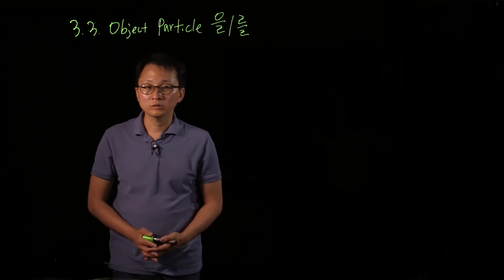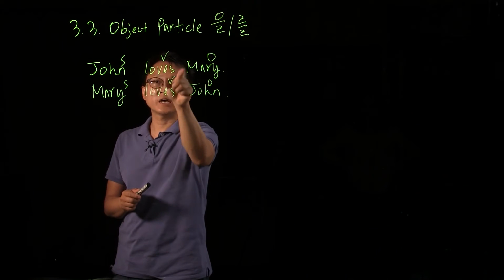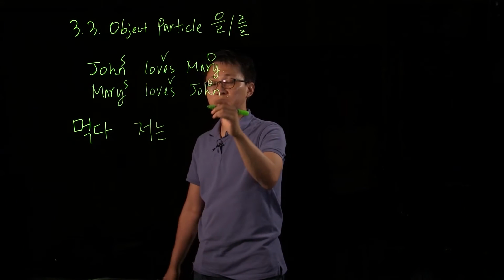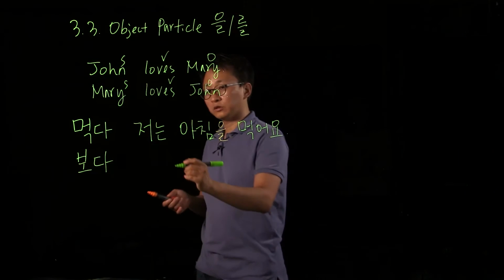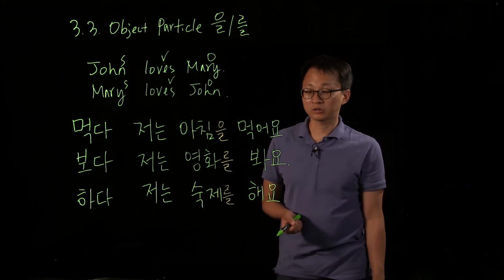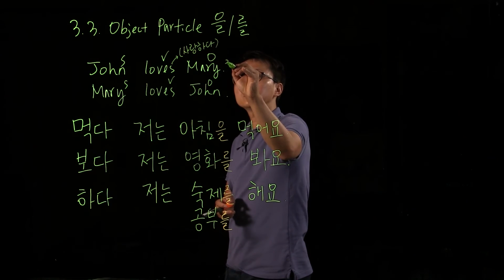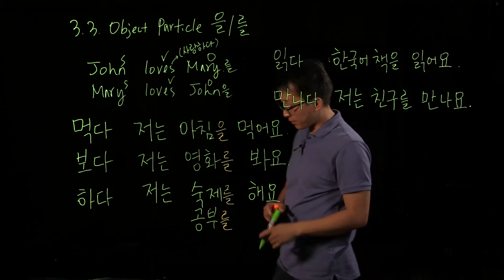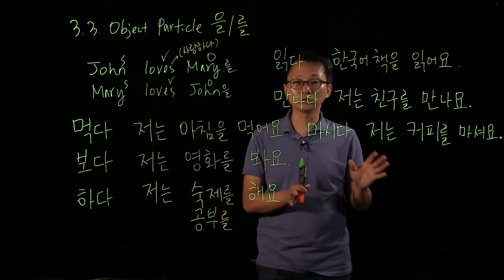G 3.3. The object particle 을/를